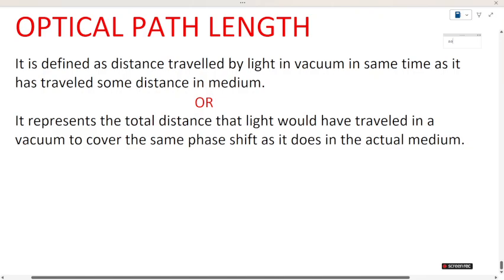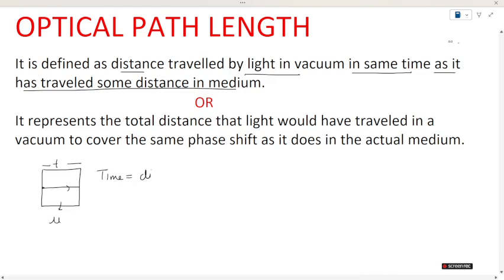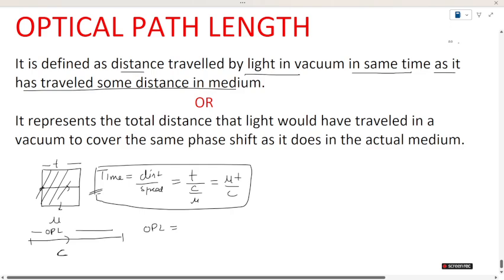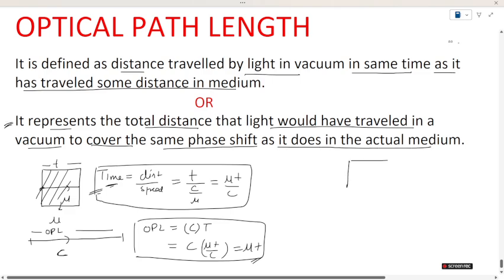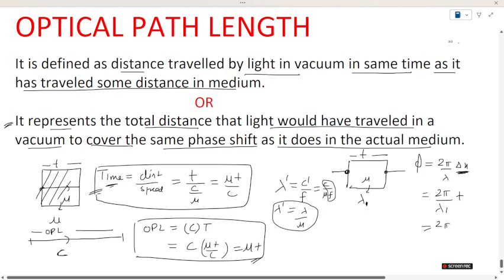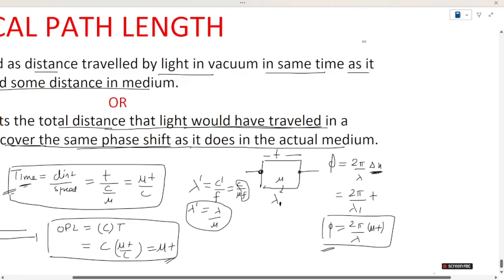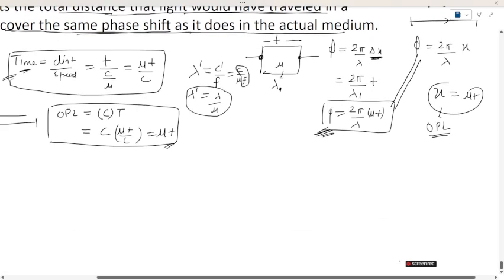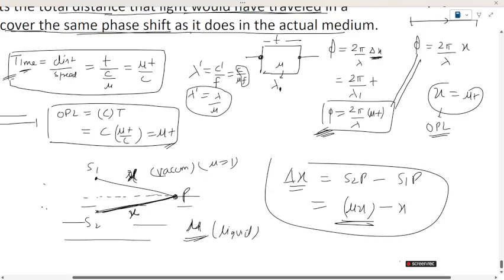optical path length defination/ formula/ optical path length class 12/glass slab/ydse with glassslab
basic introduction,
neet preparation,
neet physics lectures,
physics online tutorial,
Absolute physics by ashwini jha,
jee advanced paper solution,
best physics lectures for neet ,
best physics lectures for jee,
Best physics teacher on YouTube,
Best physics teacher on youtube for NEET,
Best physics teacher on YouTube for JEE,
Best physics teacher on YouTube for class 12th,
Best physics teacher on YouTube for class 11th,
JEE mains topic-wise solution,
JEE Advanced topic-wise questions & solutions,